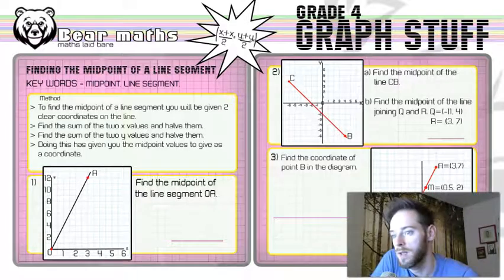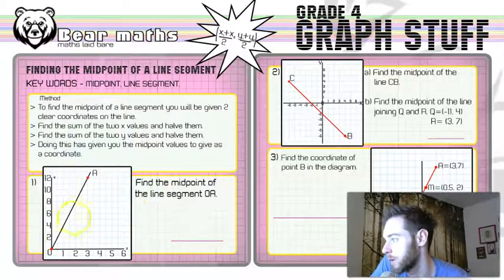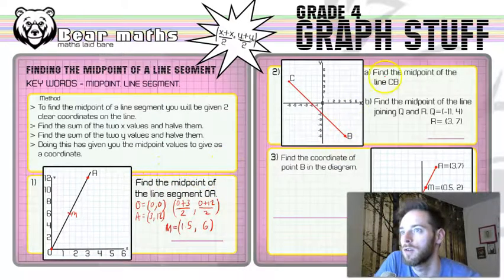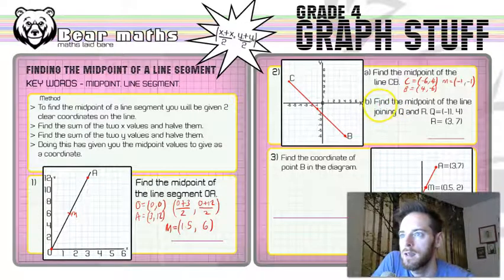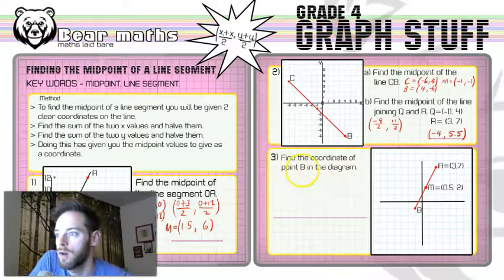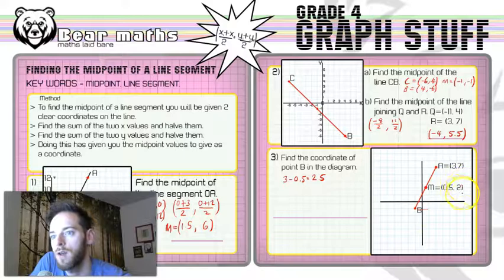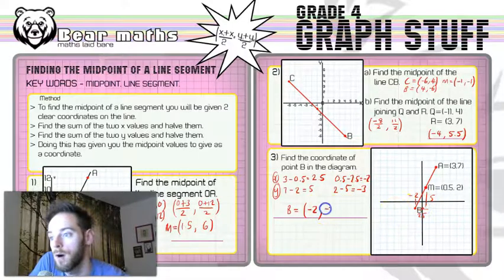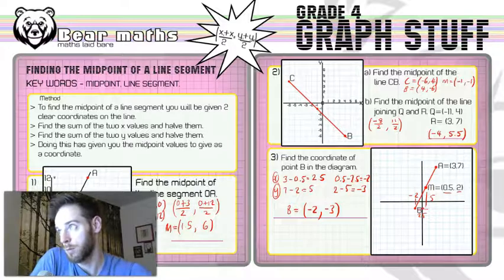87 - Finding the Midpoint of a Line Segment - Grade 4